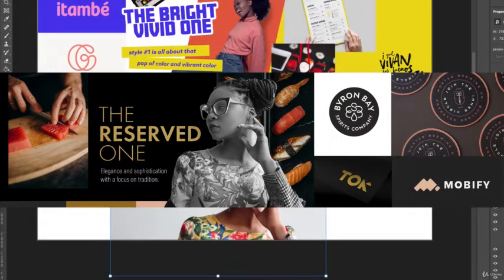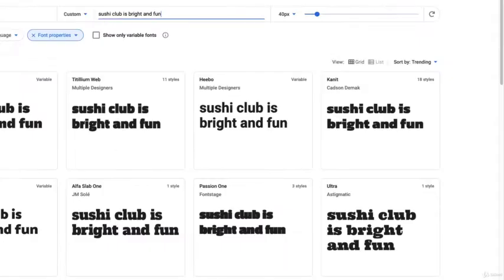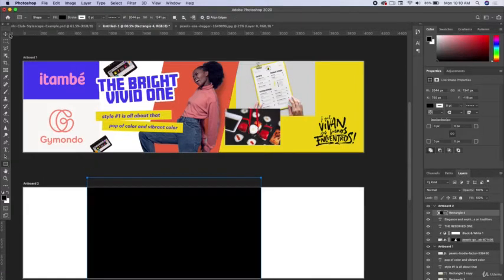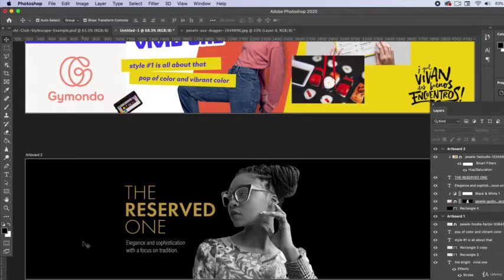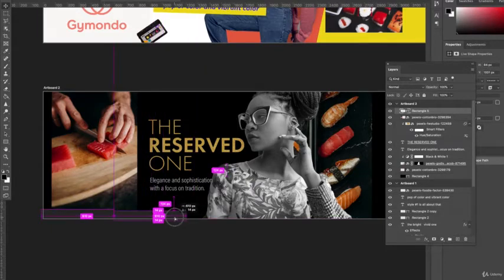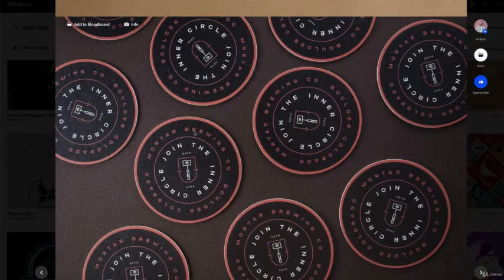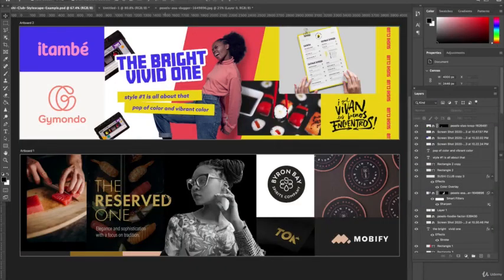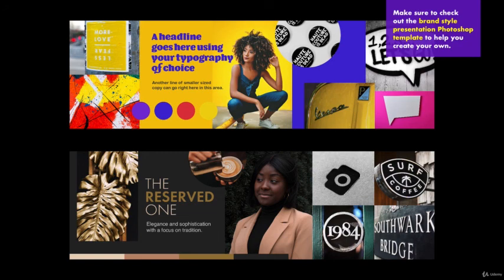8 Creating a Stylescape Part 2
SECTION 2: Brand Design Theory
Sketching, Graphic Design, Logo Design, Brand Voice, Color & Typographic Systems, Portfolio and Client Presentations

Skill level: Intermediate Level
Students: 8491
Languages: English
Captions: Yes
Lectures: 56
Video: 8.5 total hours
Certificates